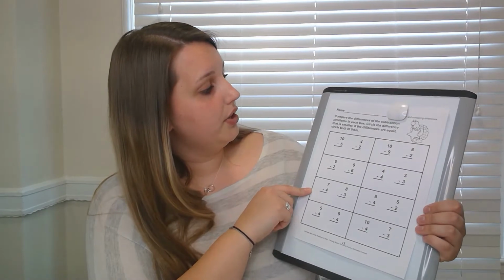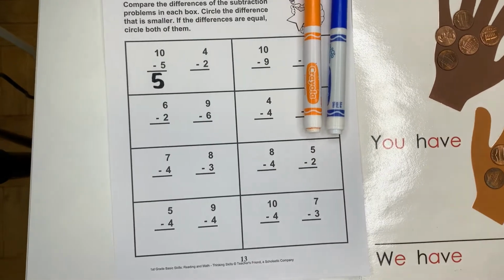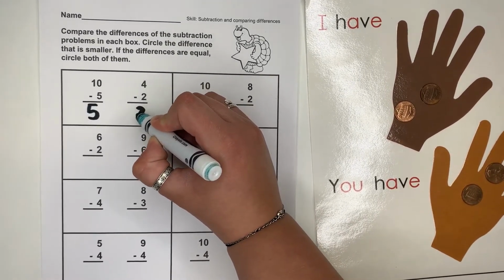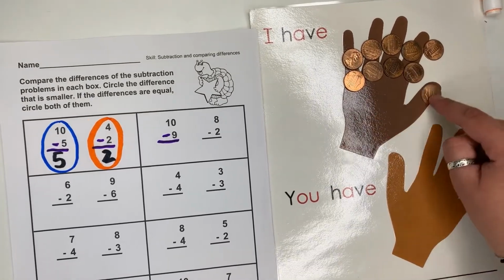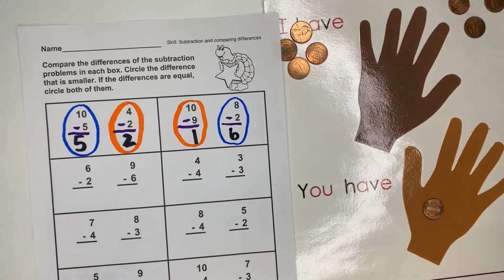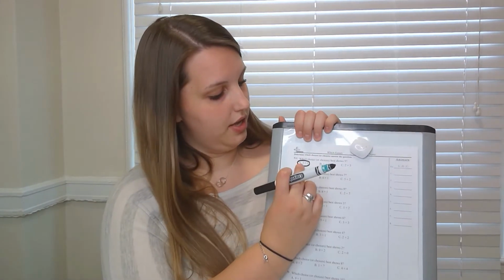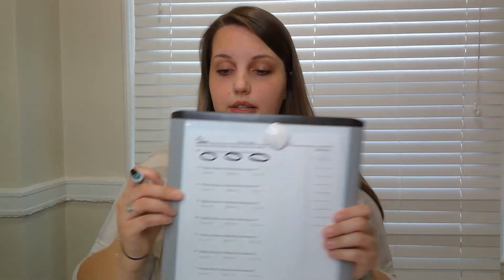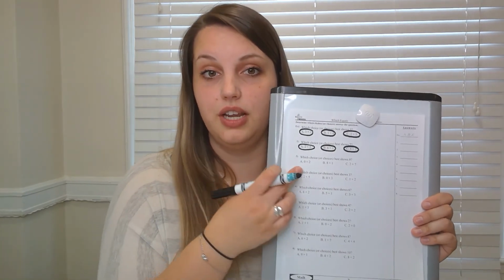Ms Sorensen day #42 at add, sub